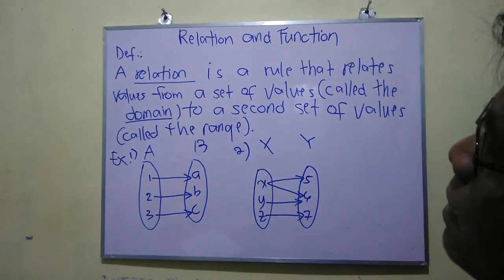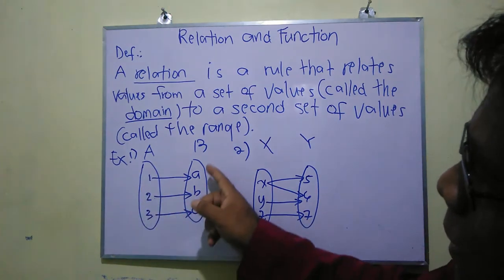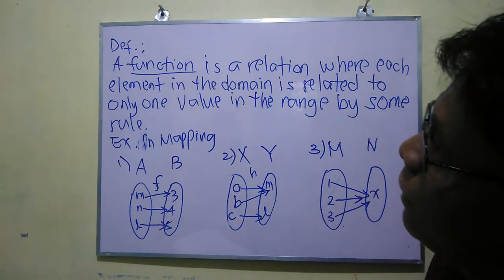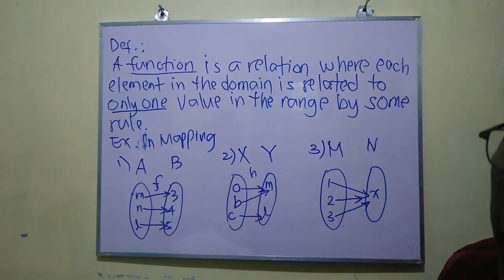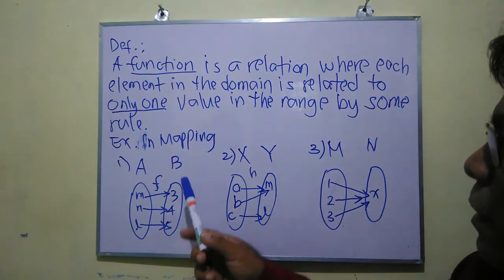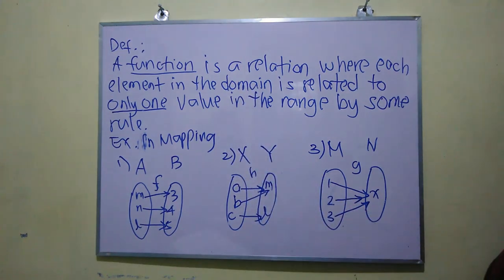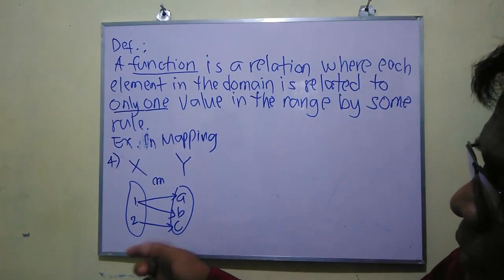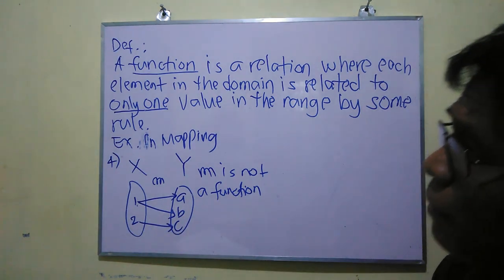Relation and Function: Domain by Mapping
Grade 11 General Mathematics
This video focuses on to identify the domain of a function through mapping.